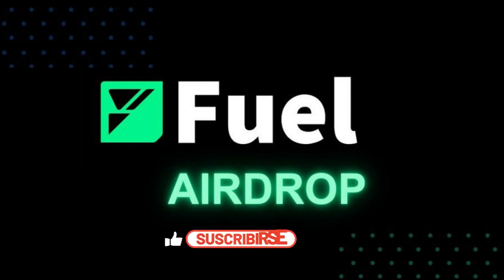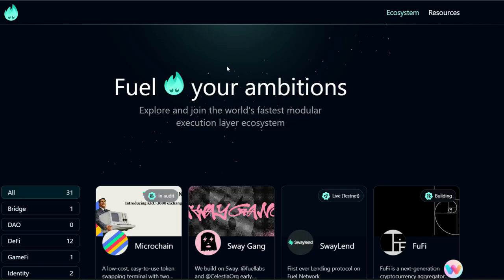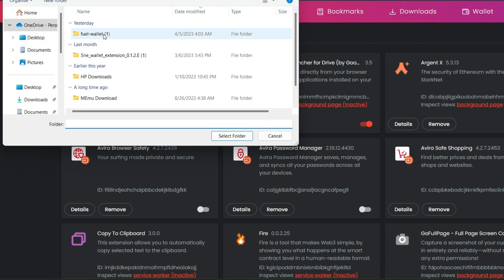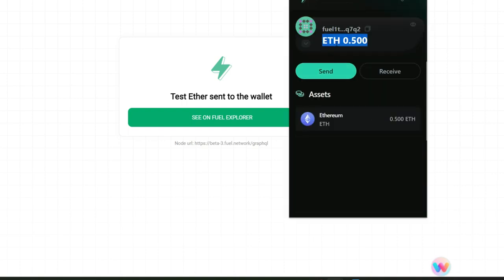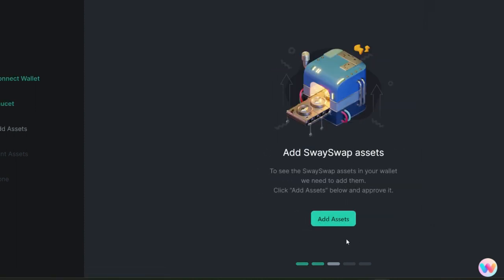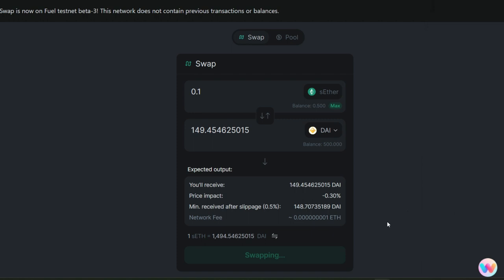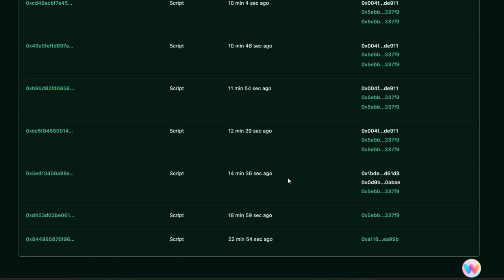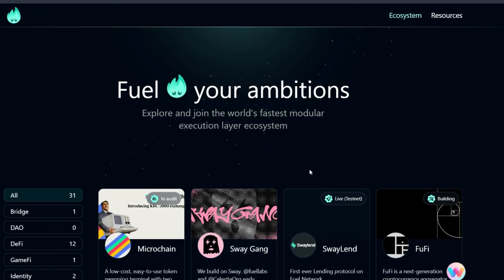How To Get The Fuel_Network Airdrop| Step By Step Guide| Do This Now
Kindly Support Us:
TRC20 USDT
TYndjRYFka7aSnSR1YxgWieiE23f7yu4v7

$ARB
0xe200ec4d4bf6b3ada2f12bf28bbaa7a357ab94b8

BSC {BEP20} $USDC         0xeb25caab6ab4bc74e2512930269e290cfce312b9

 $APT
0xe6582a06d610967e53467a9999d3c575ffb4fb52a5d541af92cd707be8df7d31

ETH OPTIMISM
0xe200ec4d4bf6b3ada2f12bf28bbaa7a357ab94b8

BTC
148mmUVSRWdRTRrjgizxH2MeMLYzwJPGwb

1. Sign up to Bitget to get $10
2. Make your first deposit at least with $100 and transfer into to the futures account with %10 refund up to $100